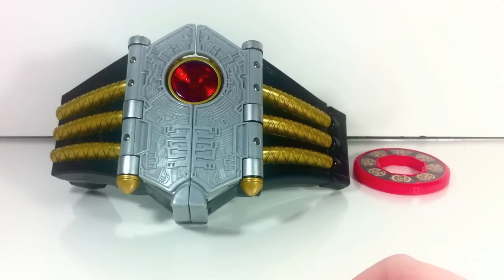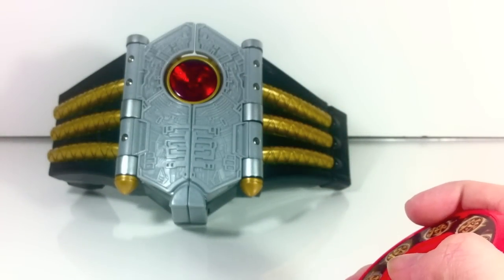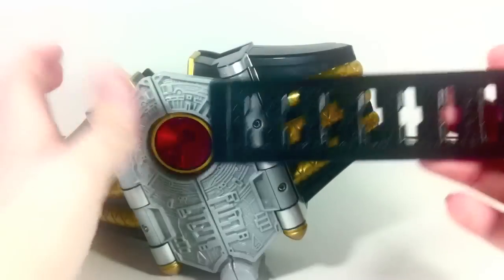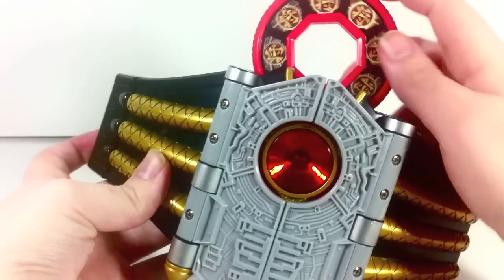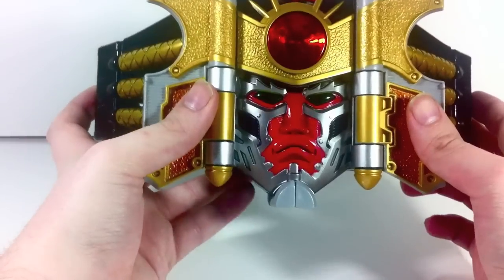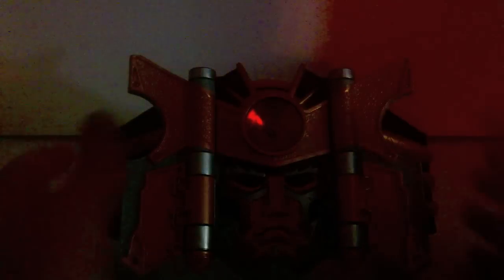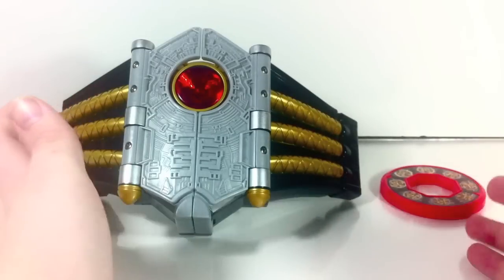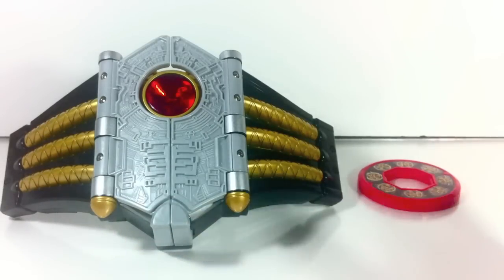Review: Shogun Buckle - Power Rangers Samurai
Available at Walmart for $24.97.
Available at Target for $24.99.
Available at Toys R Us for $26.99.
Our second venture into the Power Rangers Samurai DX Role Play assortment brings us the Shogun Buckle. This is the device strapped to the waist of the Rangers when in Super Mega Mode. When the Shogun Disk is inserted into the belt, the Ranger (providing this is actually in the show, it is unknown at the time of this post) will transform into the  Shogun Ranger, this year's version of the traditional Battlizer Armor. Currently only the Red Shogun Ranger has been released and shown on packaging, so it is unknown if any other Rangers will gain this power. The Shogun Buckle is about the size of a small Kamen Rider Belt, similar in build and weight to the Legend Rider Series belts. The Super Mega Mode style is interesting, encompassing the nice look of the Black Box in shape, while retaining a nice cybernetic design. Insert the Shogun Disk and press down, and the panels will open to reveal an ornamental face, a traditional symbol of rank. The toy has 5 sounds (turning it on, inserting a disk, rotating a disk, ejecting a disk, and the Theme Song). The Theme Song, a short 10 minute mix of the Samurai/MMPR theme, sounds pretty awesome in my opinion. Overall, this is a great toy. The sculpt is great, the paint is well done, and the belt straps are long enough to fit the average adult waist, and definitely all kid waists. I have no personal complaints with this toy other than the lack of epic sound effects. Great toy and definitely worth the price.
Awesome Intro thanks to Ryokuya!